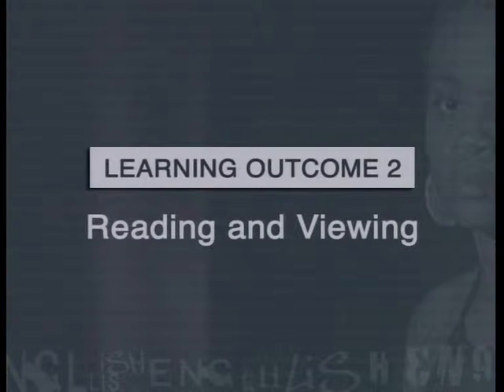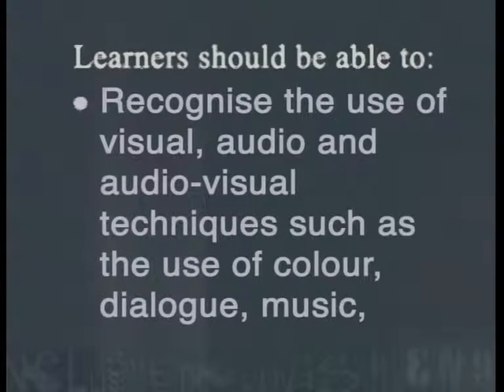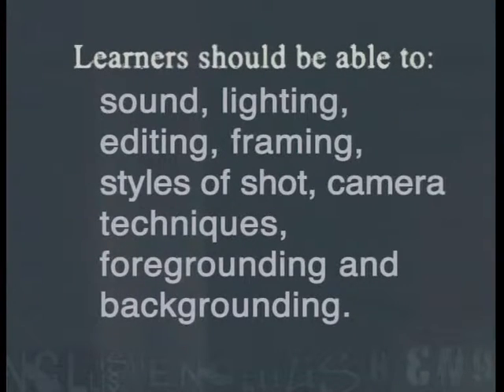More Camera Shots